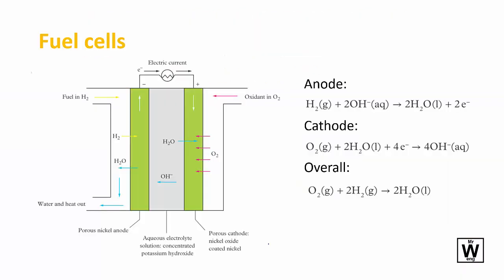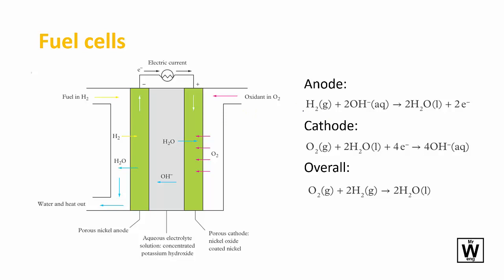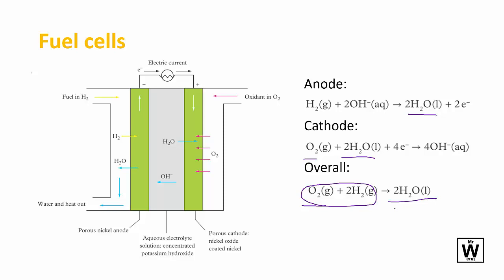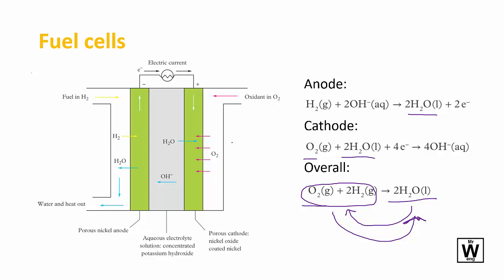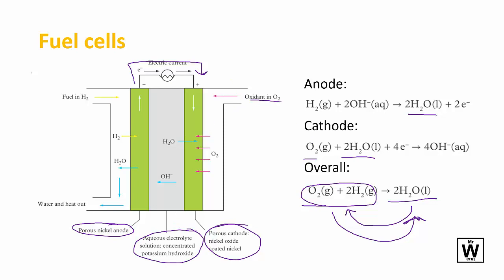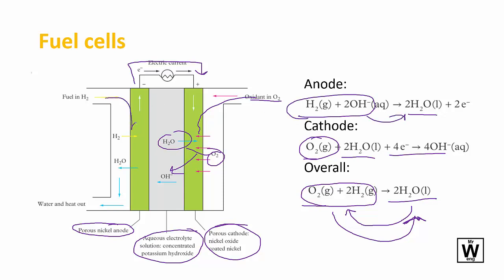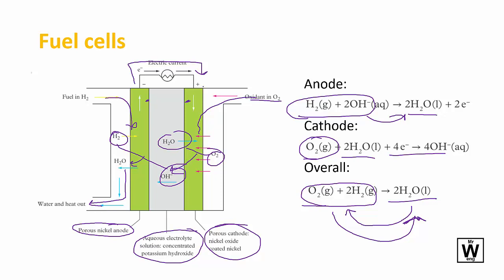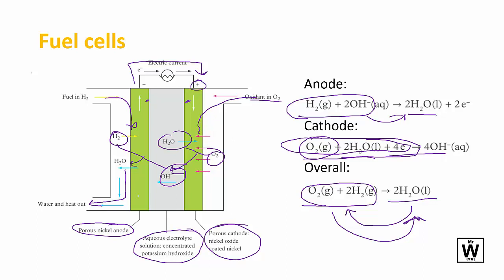Fuel Cells | U3 | ATAR Chemistry QCE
ATAR Chemistry for the QCE Y12 U3 T2 Redox - Fuel Cells